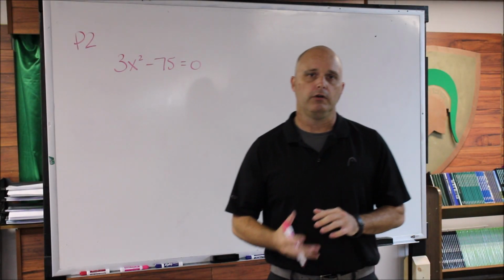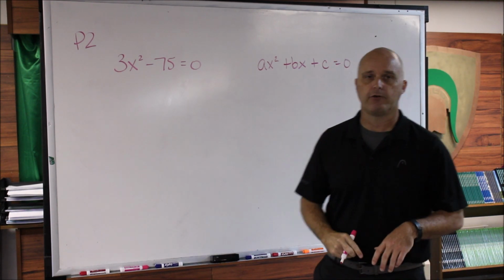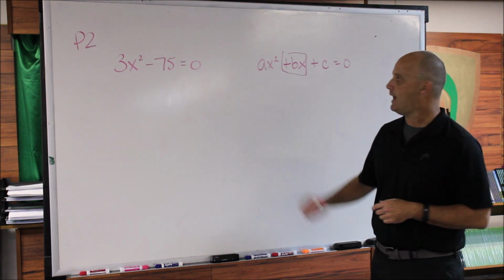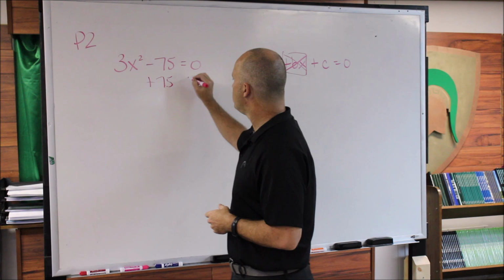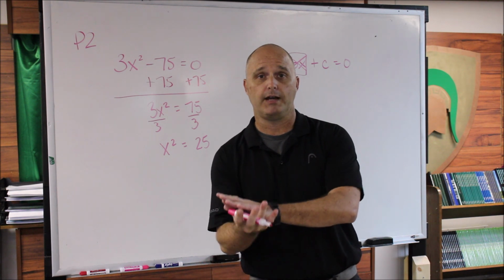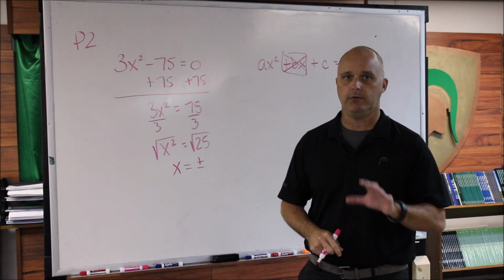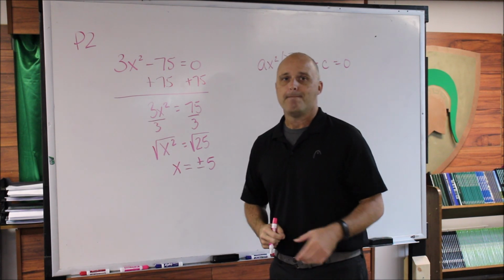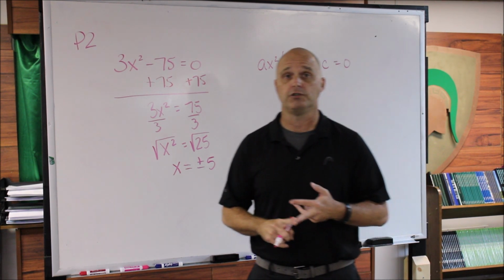2021 Algebra I Lecture 8 5 Solving x2+c